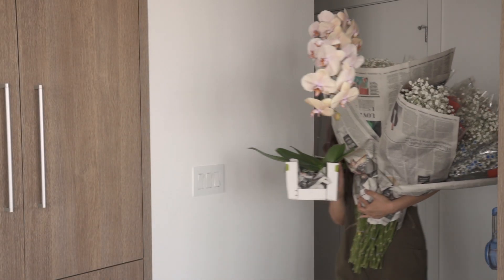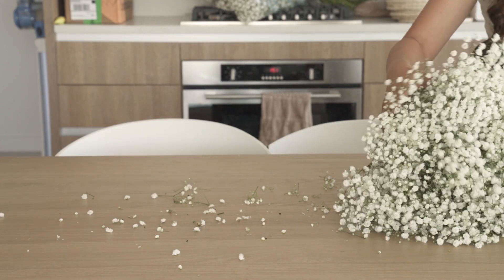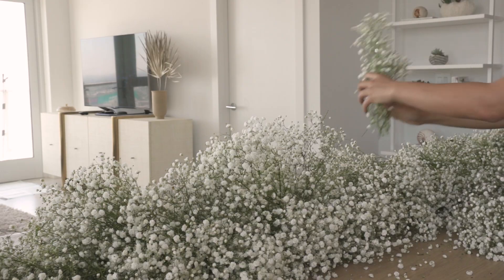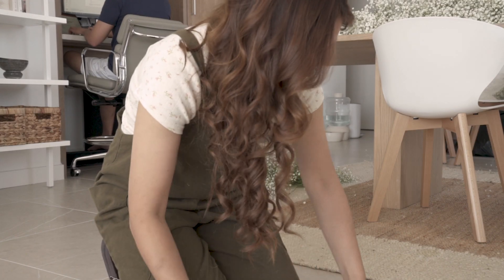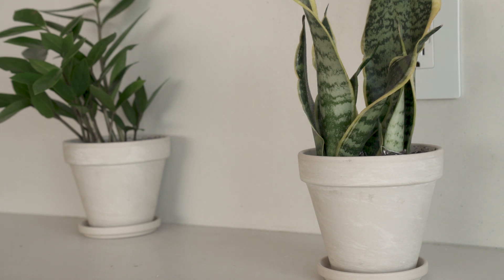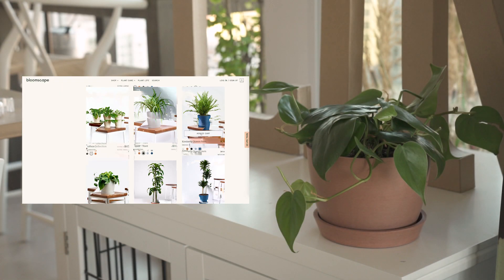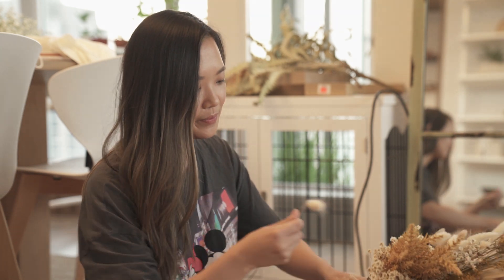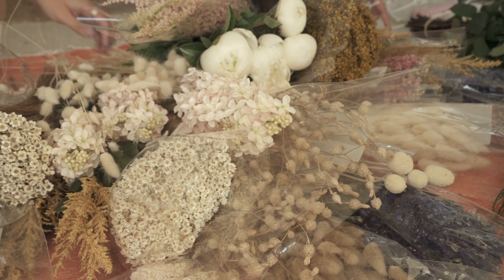My DIY Apartment Wedding Decor 💐 | MY BALCONY WEDDING - PART 2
*PREORDER MY BOOK TODAY!*
📖 In my newest book, _Forever Home_ , you can get to the root of "why does this keep happening to me?" by learning the truth behind your thoughts and the role they play in your current reality. As I vulnerably share my story of healing, you, too, will learn:

• How to *remove* the unsafe patterns of your past
• How to *renew* the foundation of your life
• How to *rebuild* the framework of your resilience
• How to *reinforce* the integrity of your boundaries
• How to *restore* the beauty that God promised you

It's time to uproot the things from your past, live free from the pain that's holding you back, and experience the abundant life that God designed just for you. *PREORDER TODAY* at your favorite retailer:
Etc..

📔 GRAB A COPY OF THE ABUNDANT LIFE DEVOTIONAL JOURNAL!

My devotional journal is a comprehensive workbook that helps you identify areas of your life that need healing and restoration. It includes 30 weeks of Scripture-based wisdom, therapeutic worksheets, recipes, stickers, artworks, and other creative calls-to-action. The purpose of this devotional is to help you overcome past hurts and guide you on how to live in total freedom and abundance.

The Abundant Life Devotional Journal was adapted from my 30-week guided meditation series

Members of the guided meditations will gain access to 30 thoughtful videos guiding you towards a more fulfilling and peaceful life. This series is best experienced alongside the comprehensive devotional journal.

The series also feature original music from The Abundant Life - Soundtrack 1. With a total of 8 peaceful instrumentals and a collection of gorgeous wallpapers, everything about this album is meant to proclaim an abundance of peace over your life.

Video topics: Girlandtheword, Anh Lin, home decor, home decoration, home decor ideas, home tour, apartment tour, apartment decor, apartment design, interior design, Christianity, God, Jesus, Bible, cozy, mental health, mental wellness, health and wellness advice, meditation, calm and relaxing, inspiration, self care, self love, productive, motivation, peaceful, organization, how to organize, decluttering, home renovations, fixer upper, hobbies